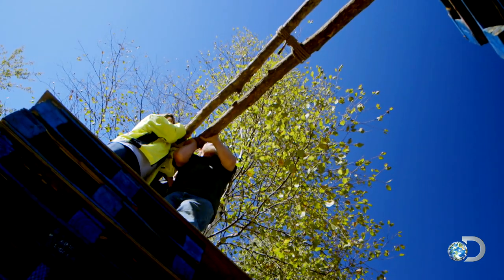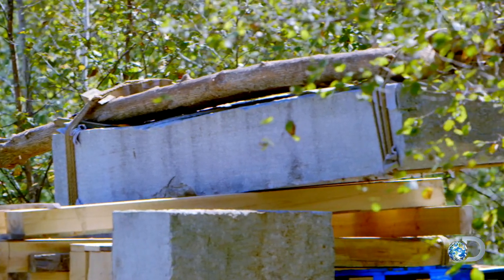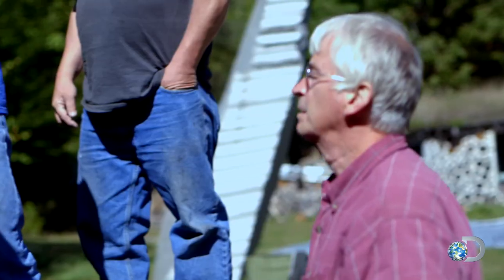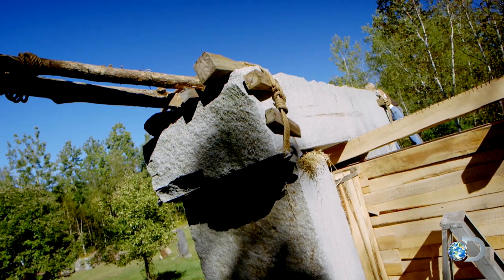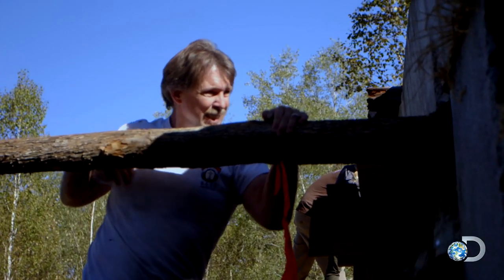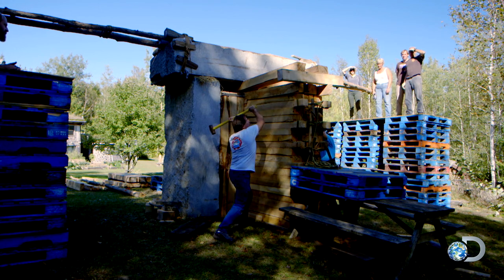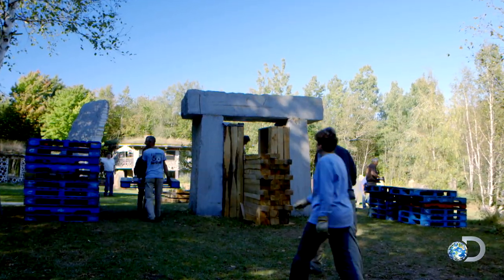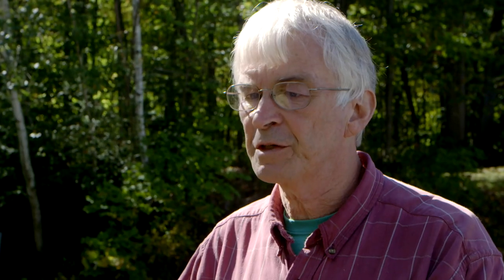Is This the Secret of Stonehenge's Construction?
Modern engineers attempt to recreate the construction of Stonehenge using technology available to the original architects of this ancient iconic site.